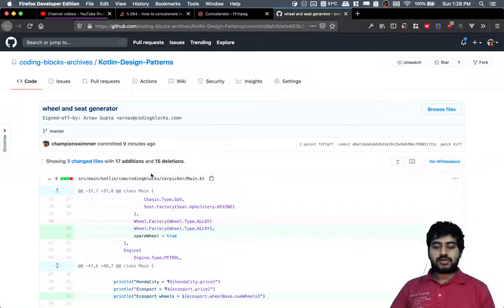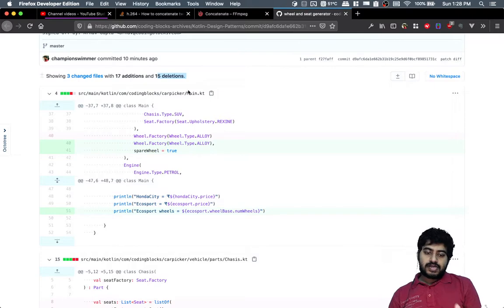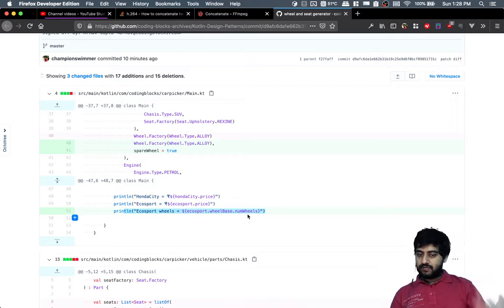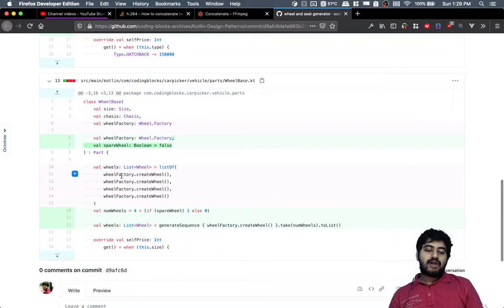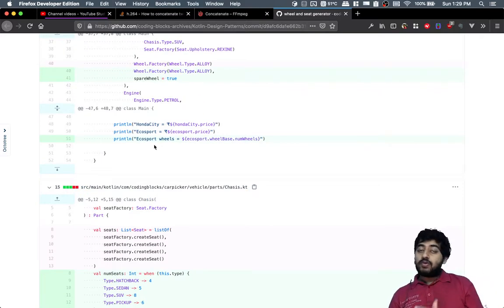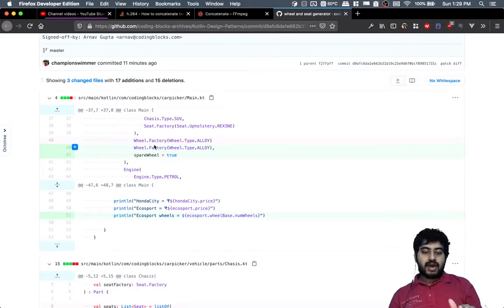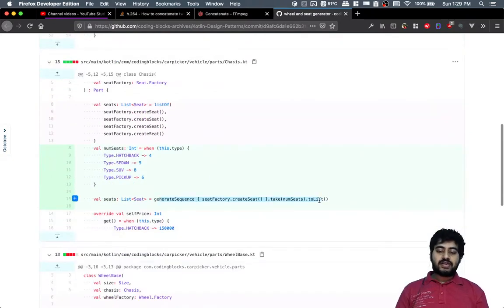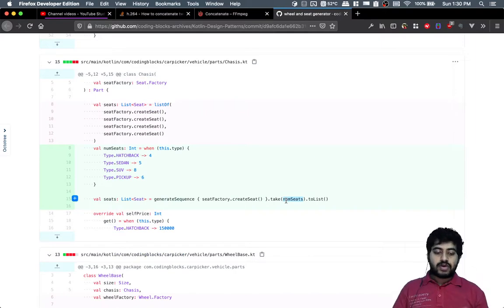Design Pattern with Kotlin - 206 | Refactor Code Reduce